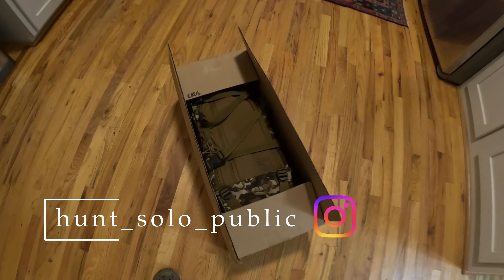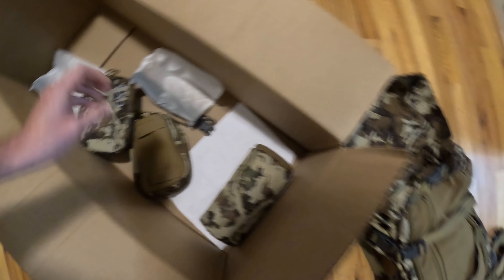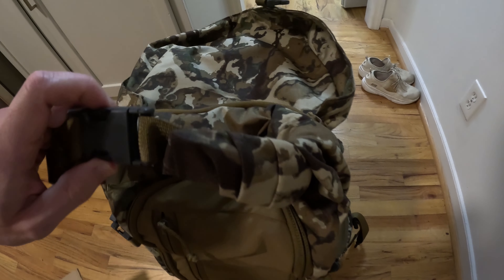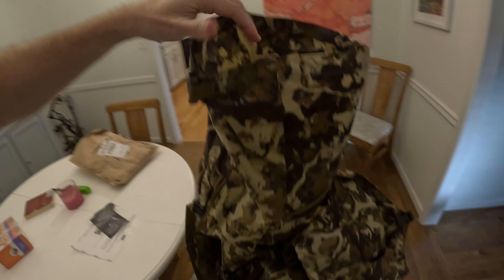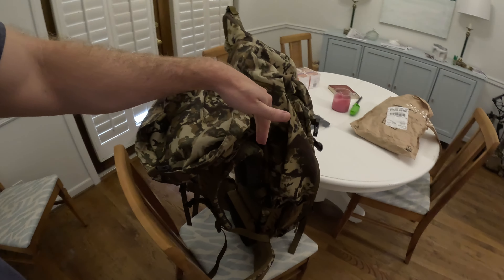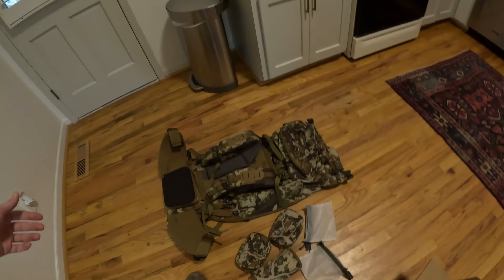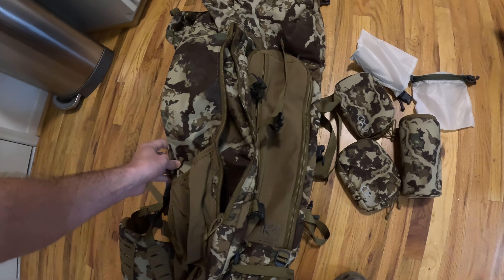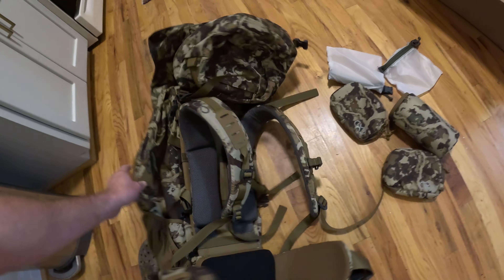Exo Mountain Gear K4 5000 | Unboxing & Review - First Lite Fusion Pack & Frame & Accessories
This is an initial unboxing of my new Exo Mountain Gear K4 5000 backpack in First Lite Fusion. This is one of the top tier frame packs for backcountry hunts and meat hauling. After much research I went with the K4 5000 which is capable for most 5-7 day backpack hunts and can securely and comfortably carry a lot of weight - meat and gear. This video is strictly initial impressions and unboxing of the pack. Let me know if you'd like to see more review content and testing of this pack in the comments!